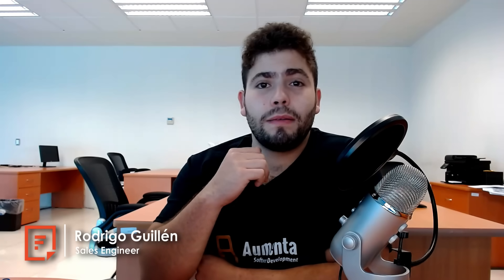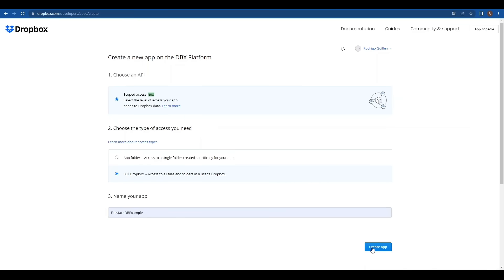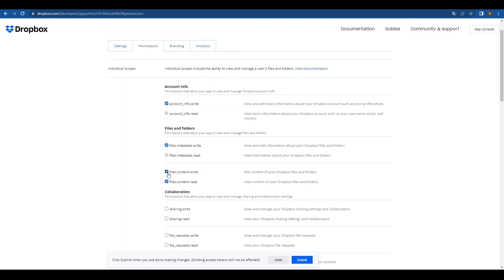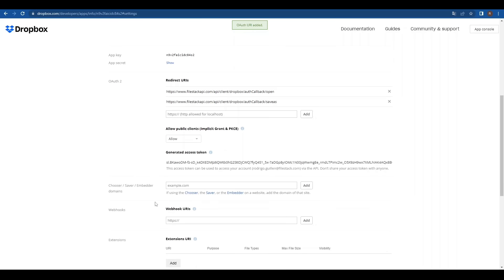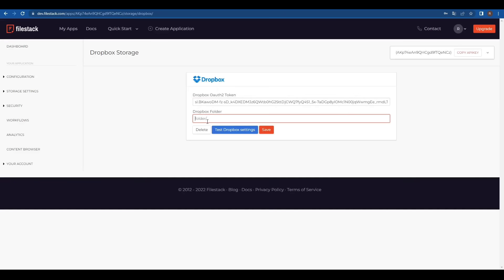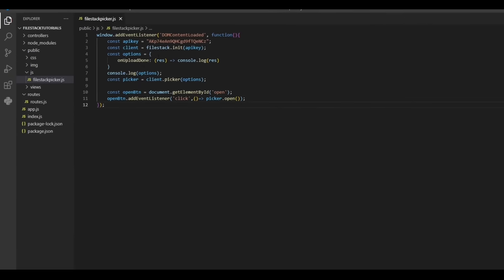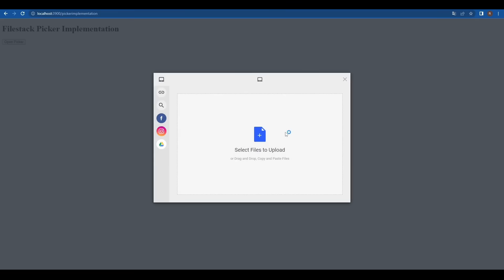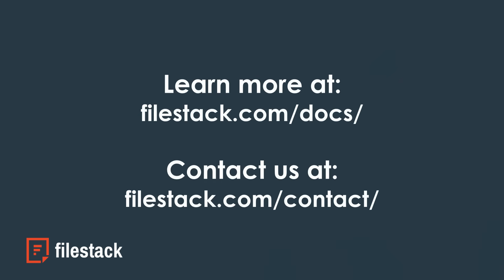Filestack Tutorial Series: Dropbox Integration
Hey there! This time, we’ll show you how you can save your files to Dropbox from your app using Filestack. You will need configurations for both Dropbox and your Filestack developer portal as well as an additional file picker option in your JS code. We’ll show you how to do those in a few easy steps.